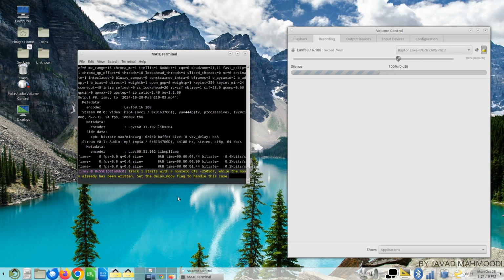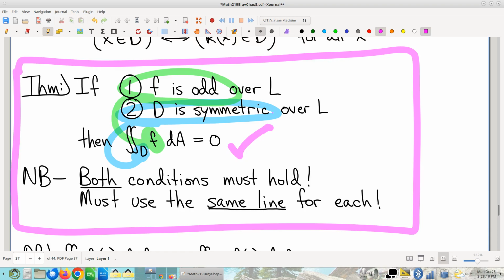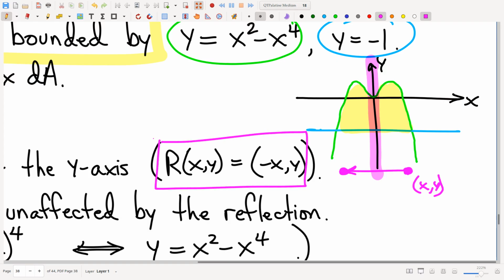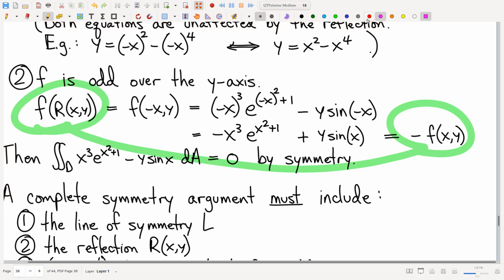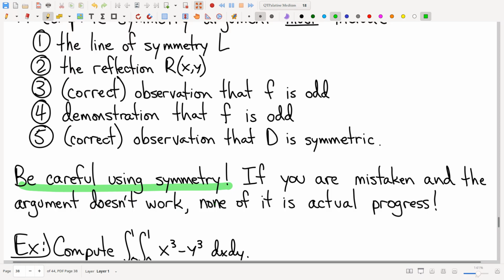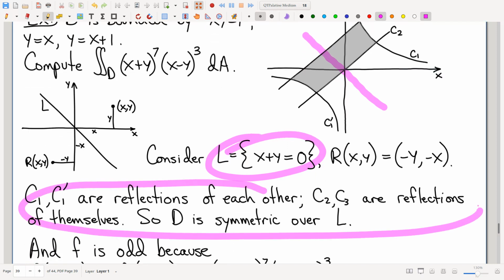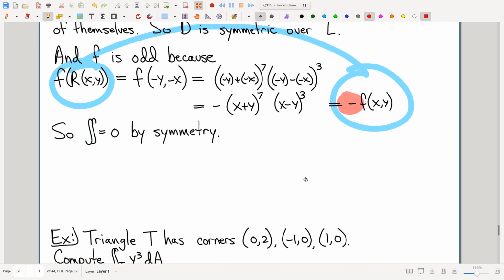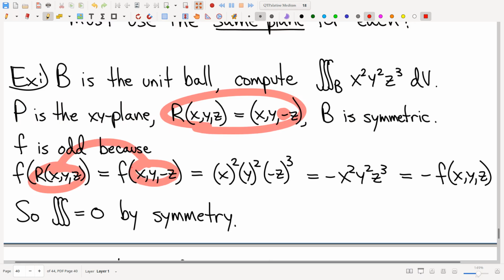2024 10 28 Math219 03